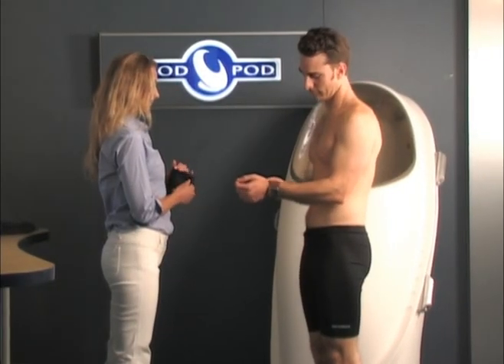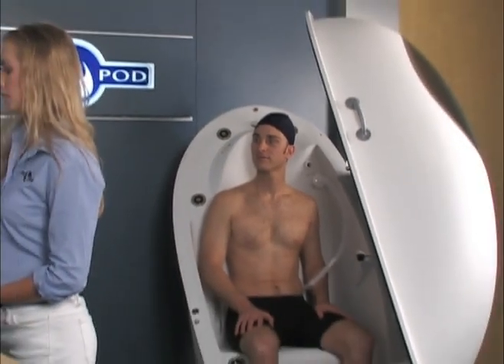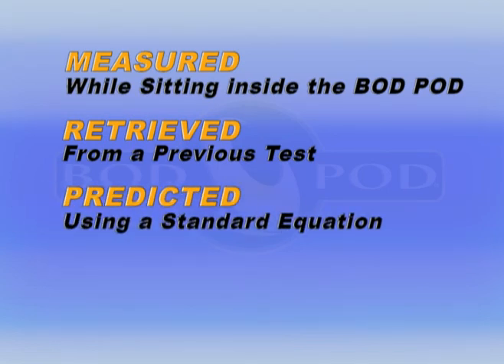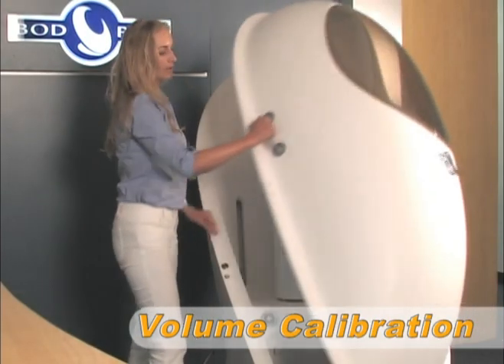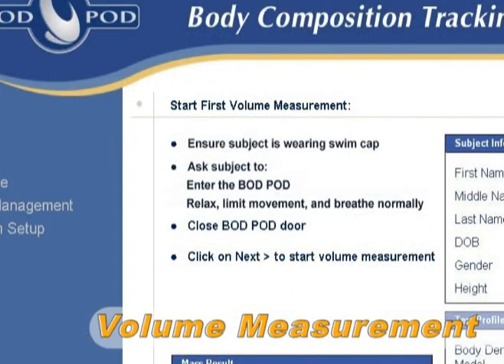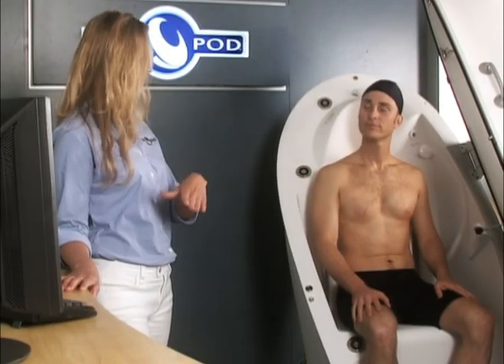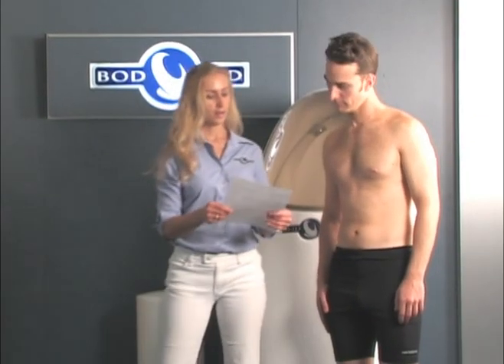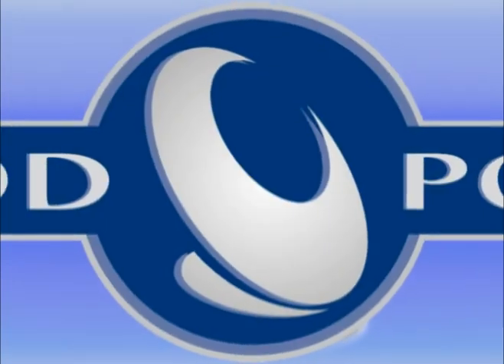BOD POD Gold Standard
The BOD POD Gold Standard Body Composition Tracking System is an Air Displacement Plethysmograph which uses whole-body densitometry to determine body composition (fat and fat-free mass) in adults and children. The BOD POD uses patented Air Displacement Plethysmography, instead of water, for highly accurate, fast, and safe results. The BOD POD also offers information on Resting Metabolic Rate (RMR) and Total Energy Expenditure (TEE) as an optional component of every body composition test.